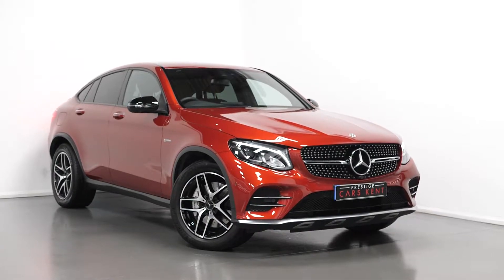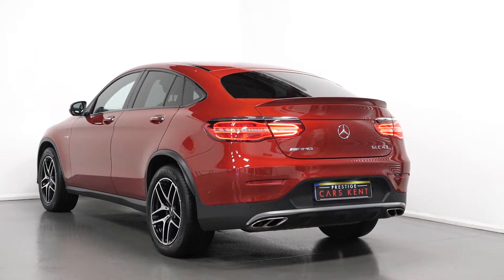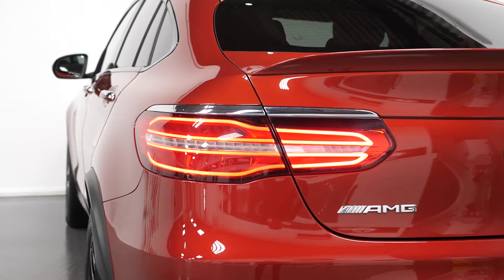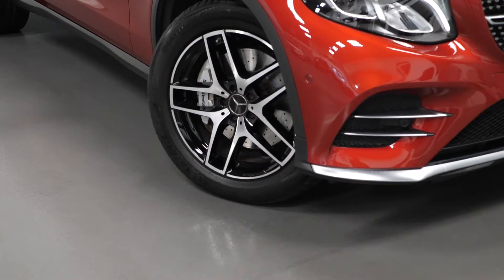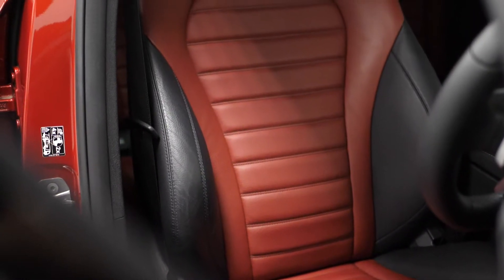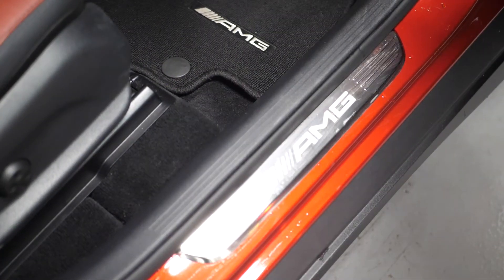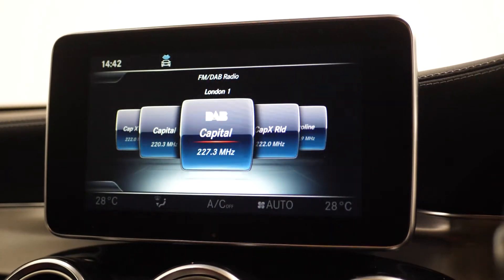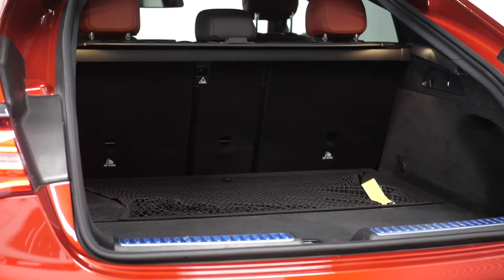2018 MERCEDES - BENZ GLC 45 - WALKROUND